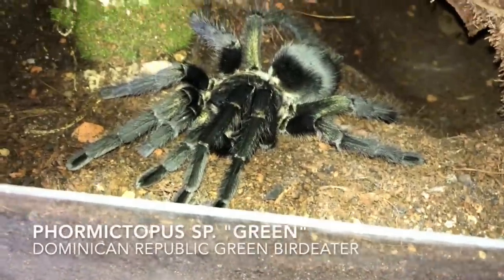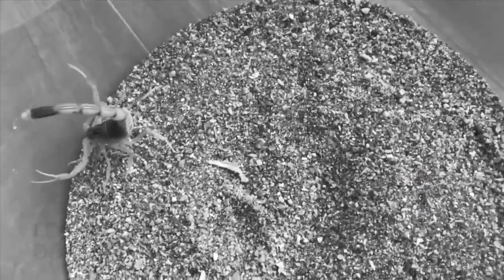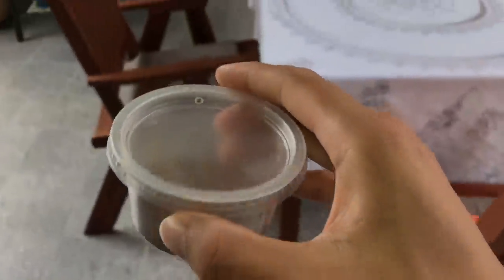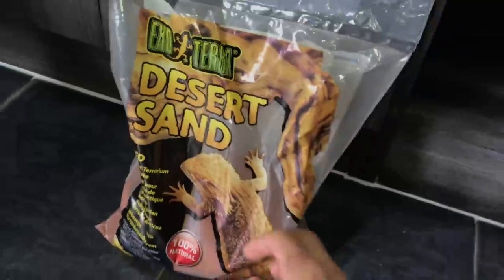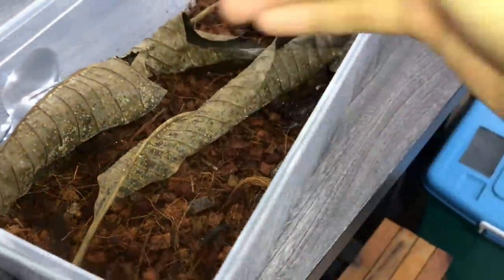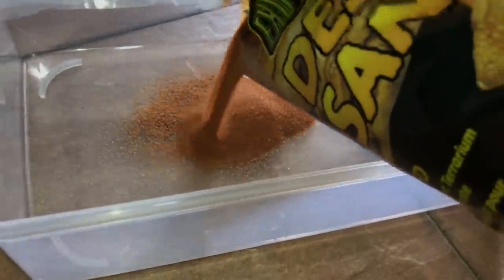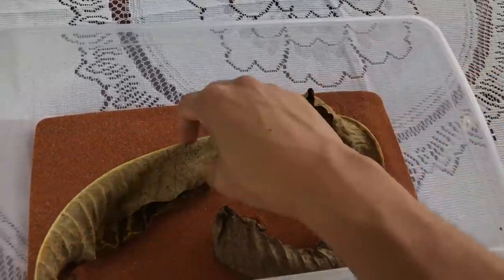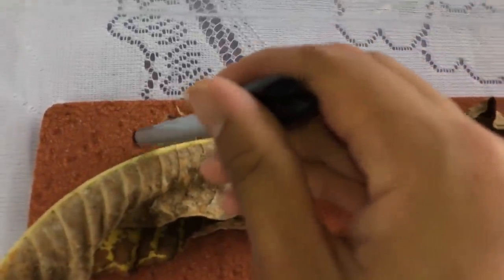I got a new DEATH STALKER SCORPION !!! ~ One of the most DANGEROUS scorpions !!!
Yup, you read the title right!
I got another Death Stalker (Leiurus quinquestriatus). This time a slightly smaller one compared to the one I had before. Oh yeah, ‘ve been getting lots of comments asking how is he.. Well, I sent him off for breeding, but unfortunately, according to the female’s owner, he didn’t make it - His female cannibalized him. Not sure how true that is, but I guess I’ll take his word for it. Ever since that, I’ve not owned a LQ for almost a year. Been searching around, but nobody was letting any go… until today. Headed over to a pet store to look at some snakes, and came across a few PTs being sold there! No hesitation.. GRABBED ONE! HEK YA!

Aakash Gandhi - Fusion of Dhol